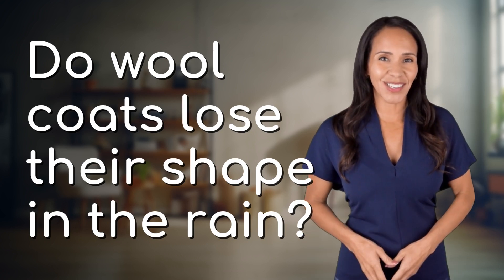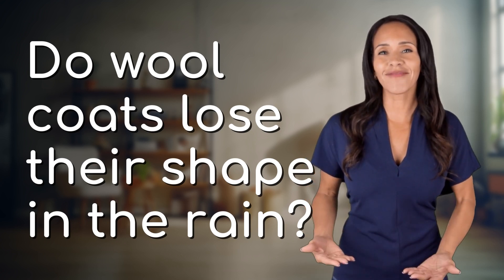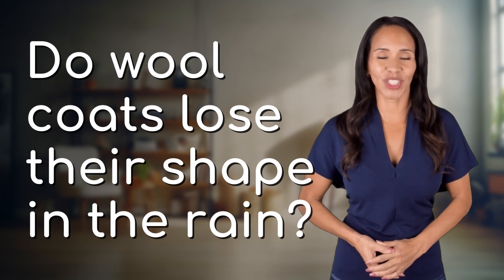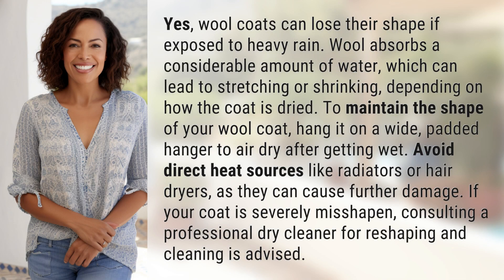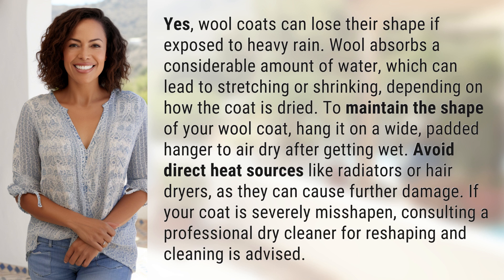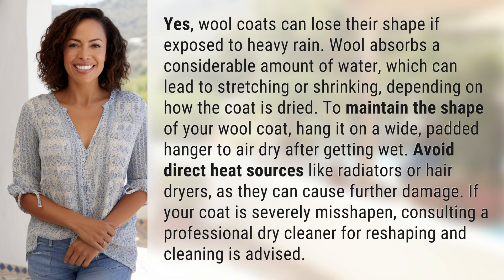Do wool coats lose their shape in the rain?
How to Maintain your Wool Coat's Shape in the Rain 👉 Maintaining Wool Coat Shape 👉 Learn how to prevent your wool coat from losing its shape in heavy rain by following these tips for proper drying and care. Keep your coat looking pristine with these expert suggestions!

Laura S. Harris (2024, May 11.) Do wool coats lose their shape in the rain?
    🌐 AskAbout.video